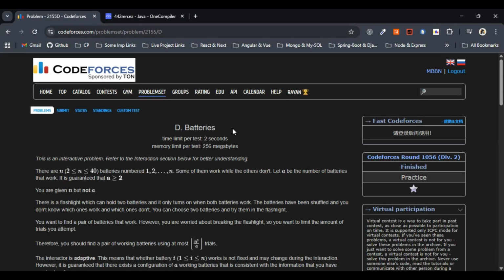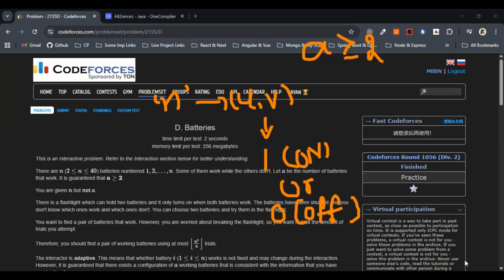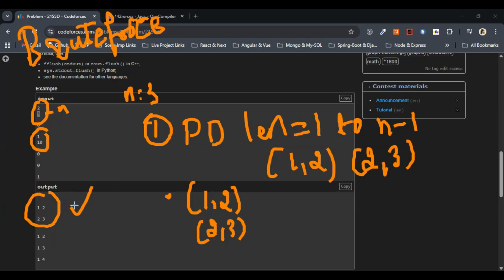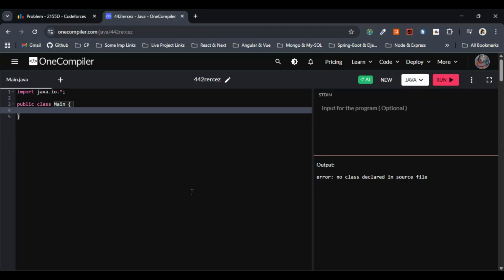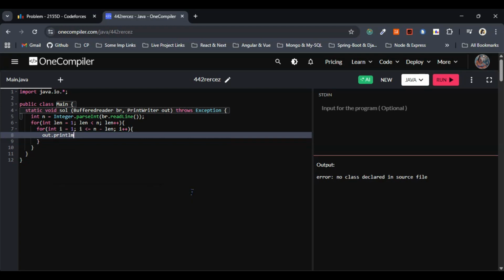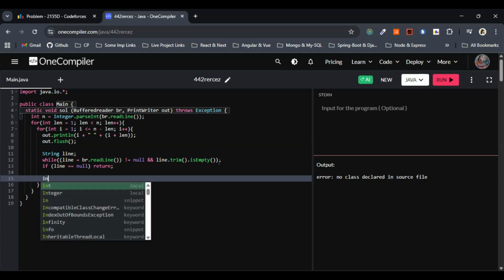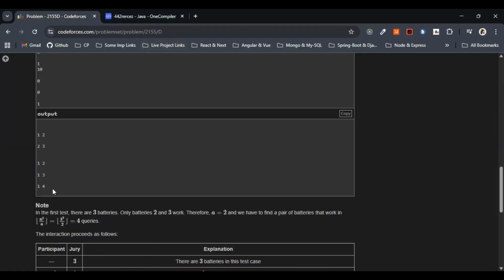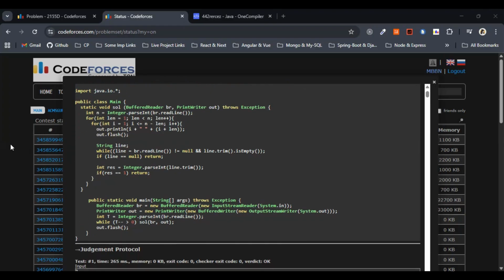163. Codeforces Round 1056 (Div. 2) D. Batteries : JAVA